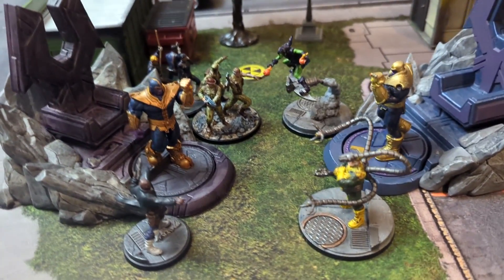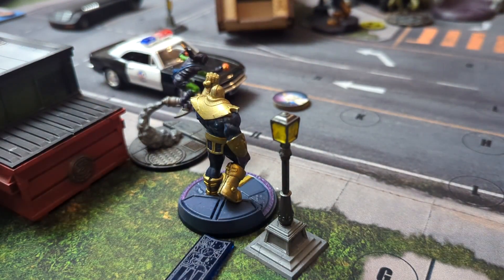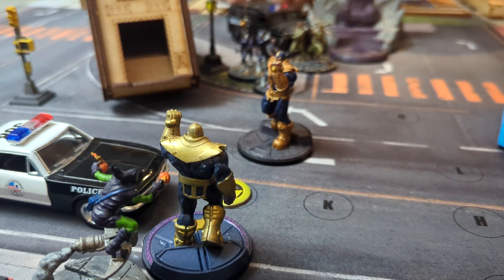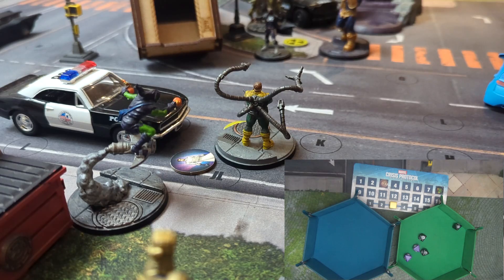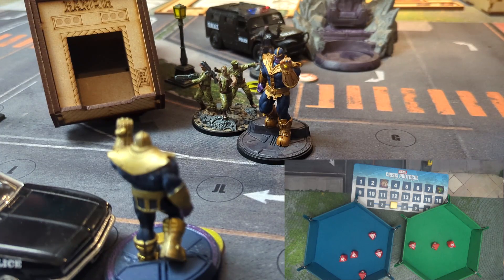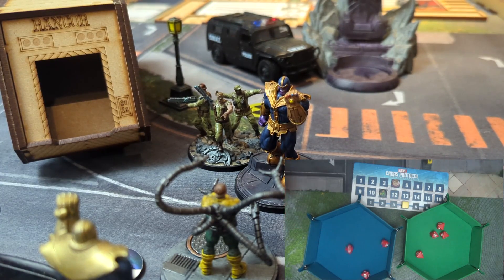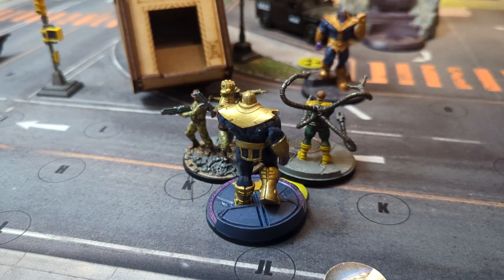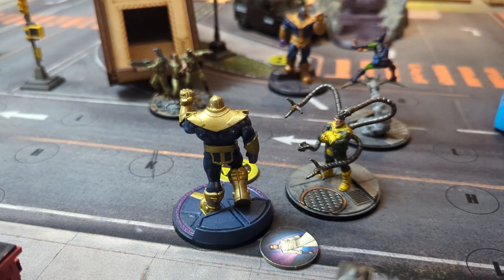Thanos Gauntlet Round 9 - Spider-Foes Vs SHIELD ~ Marvel Crisis Protocol Battle Report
The power of the infinity gauntlet, in the palm of Thanos' hand, but SHIELD wants to harness that power for themselves!

Lists:
Spider-Foes:
Green Goblin
-Doctor Octopus
-Thanos (Space, Reality)

SHIELD:
Nick Fury Jr.
-Nick Fury and the howling commandos
-Thanos (Space, Reality)

00:00 Introduction
01:35 Round 1
07:10 Round 2
12:17 Round 3
19:11 Round 4
22:21 Round 5
26:14 Post-Game Wrap Up